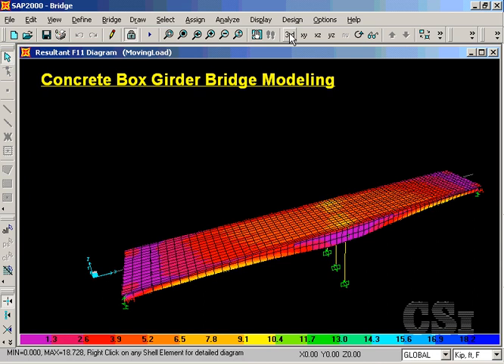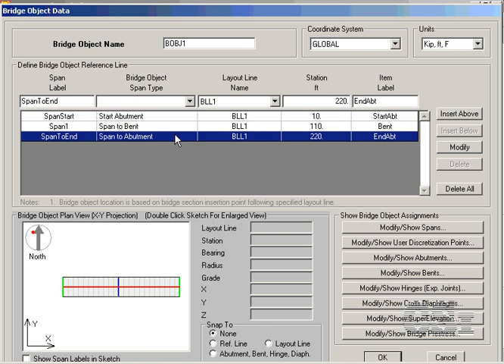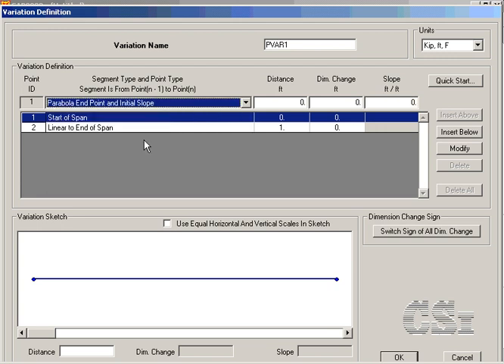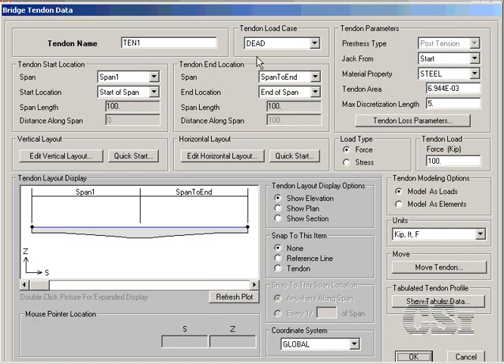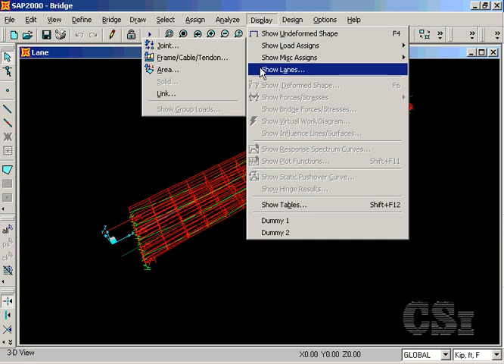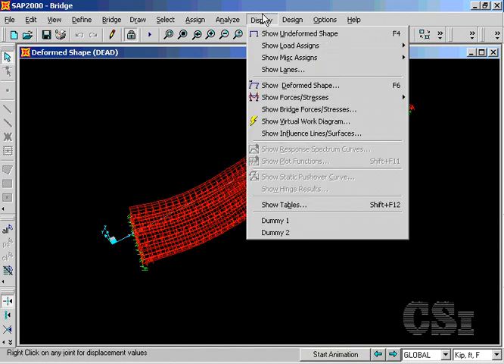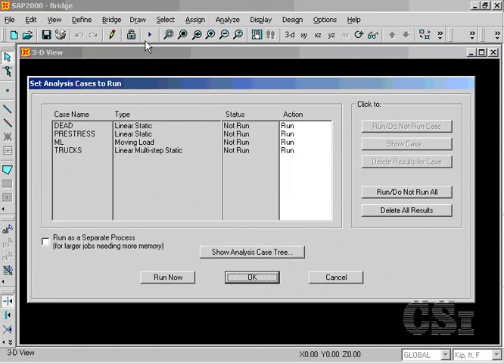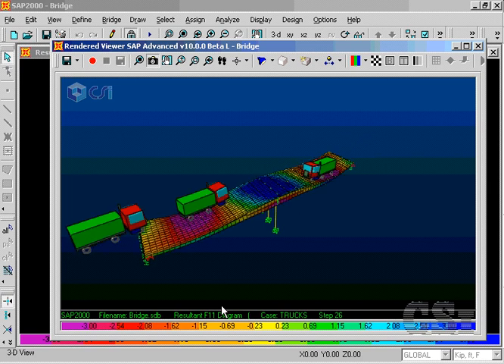SAP 2000 Box Girder Bridge V10S - 1